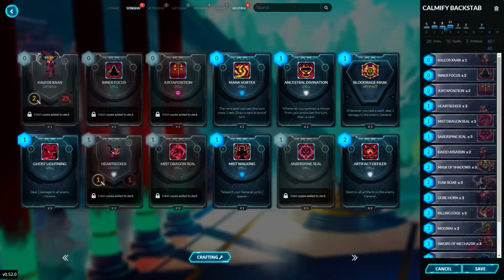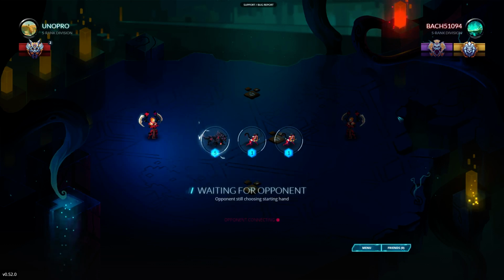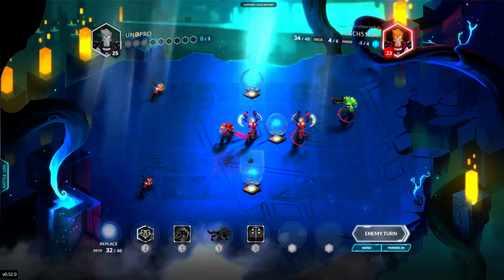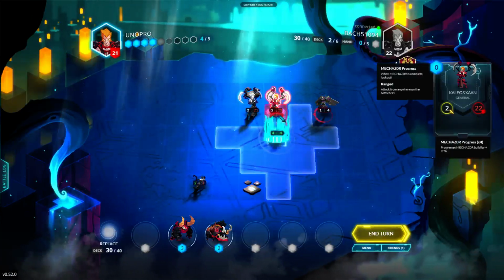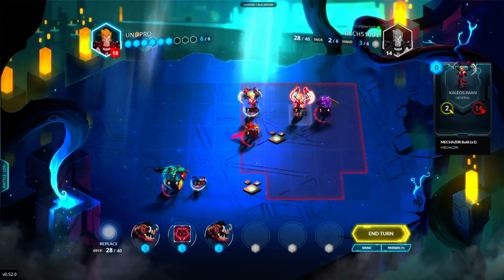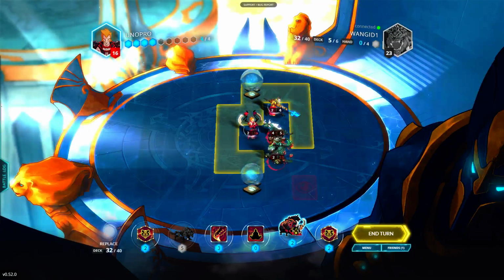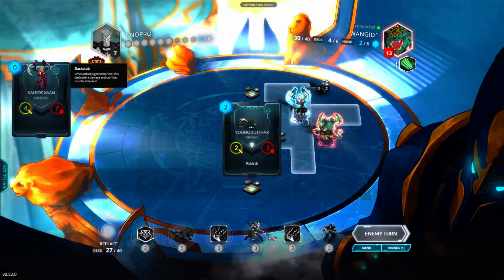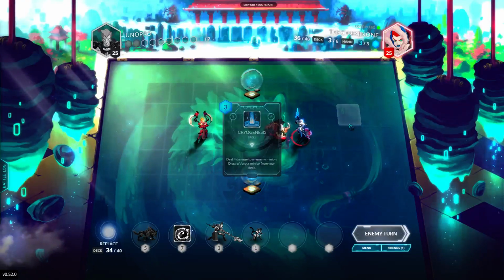S-Rank Songhai Ranked Gameplay #1